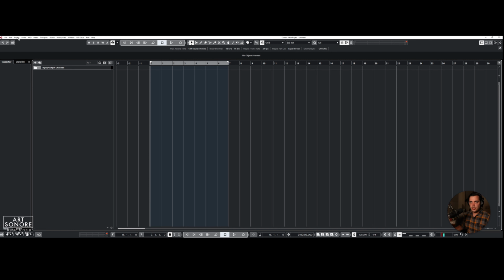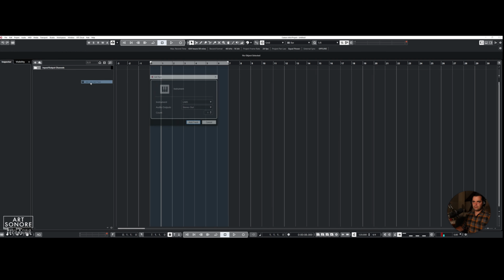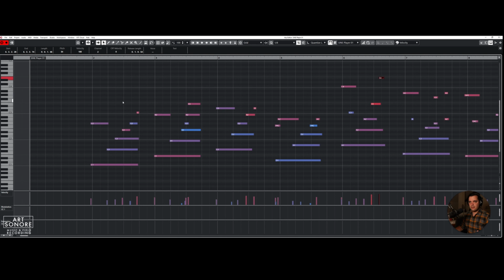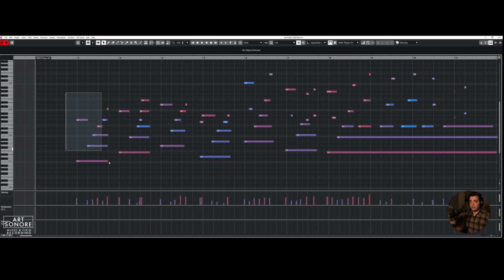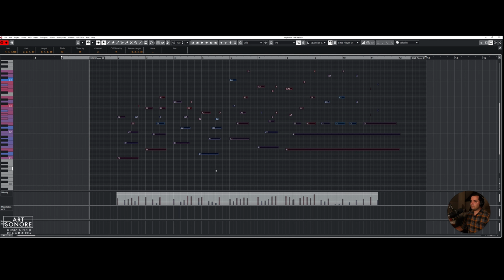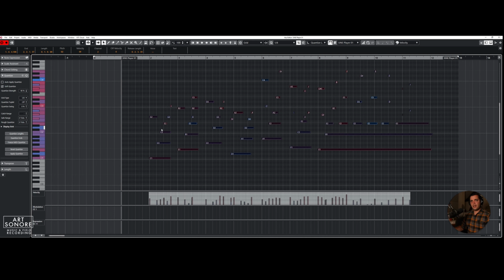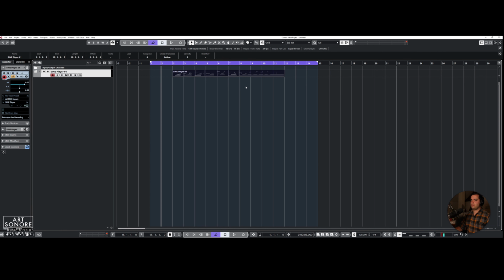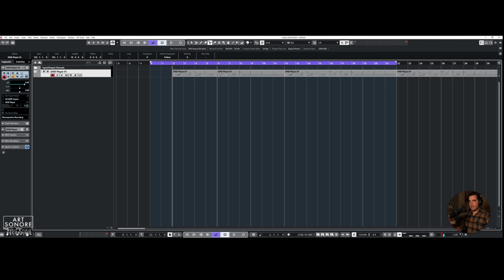Class 3.1 | Midi Editing | Velocity & Quantizing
Chapters:

0:00 Intro
0:35 Bar Offset
1:24 Midi Editing | Velocity
3:58 Key Command
5:15 Midi Editing | Quantizing
6:02 QUantize Strenght
8:00 Duplicate Midi
8:50 Outro